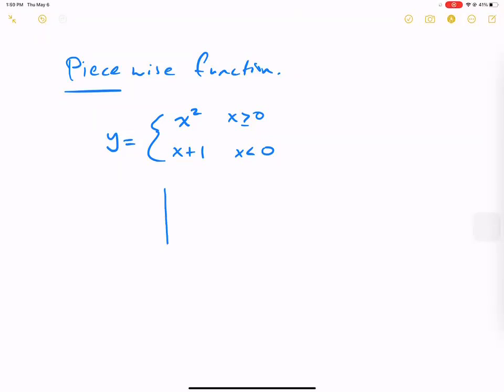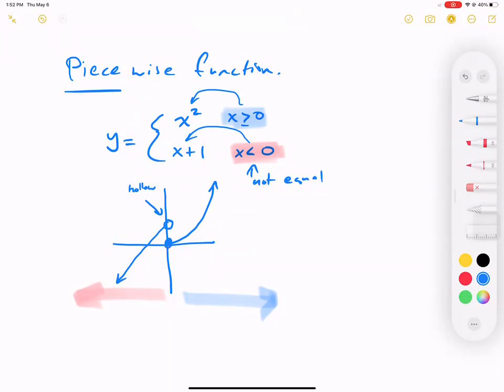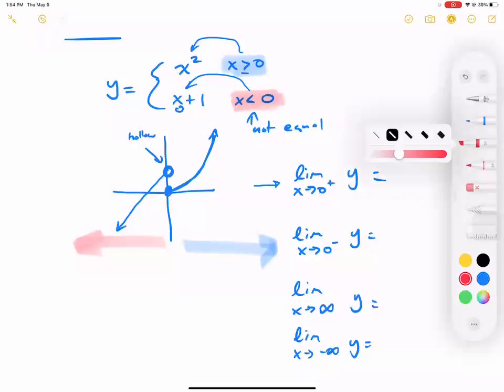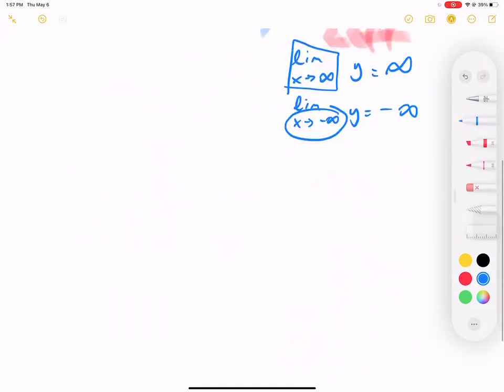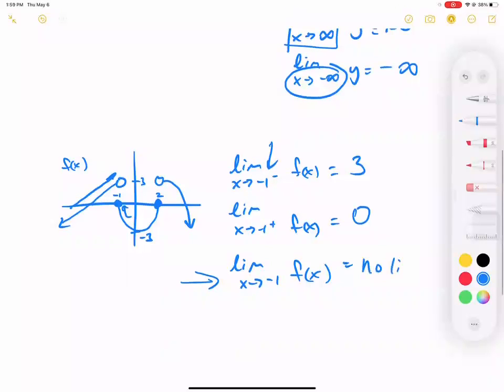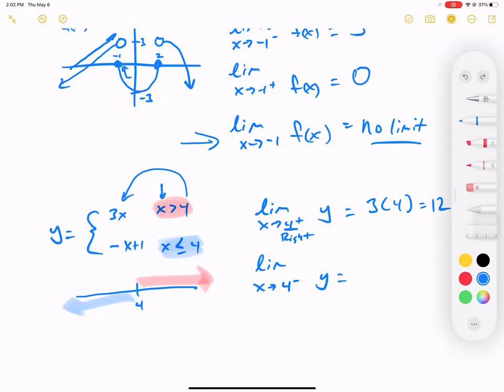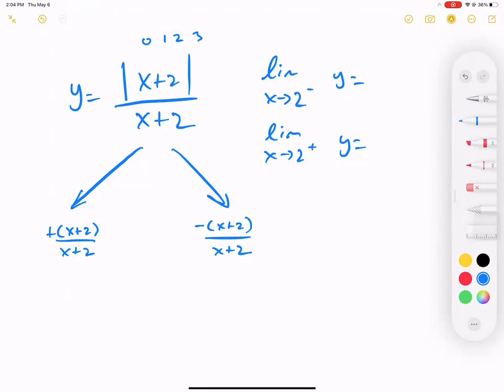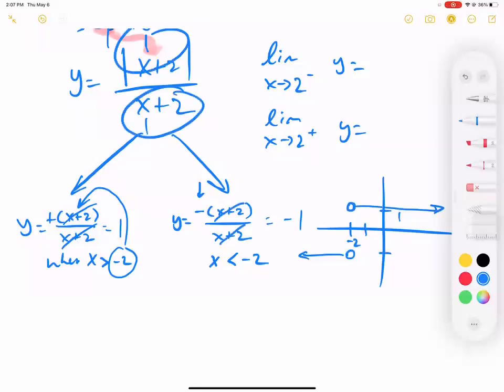Precalculus Limits of piecewise functions